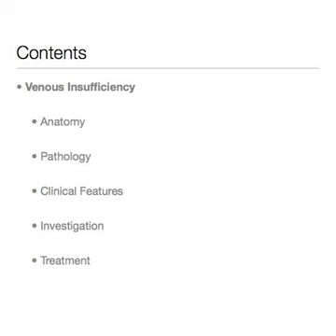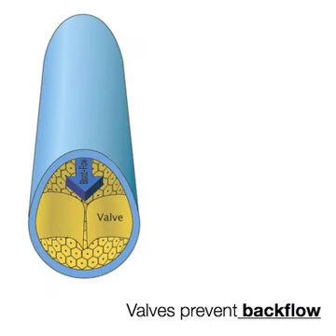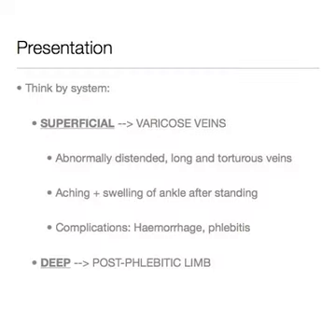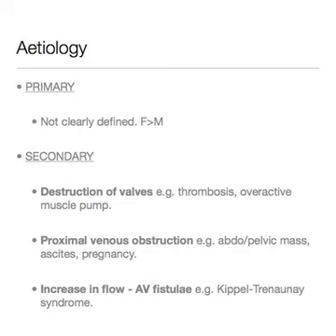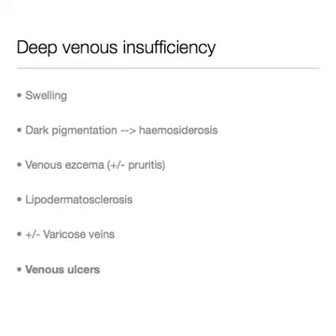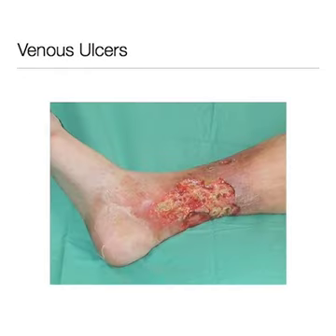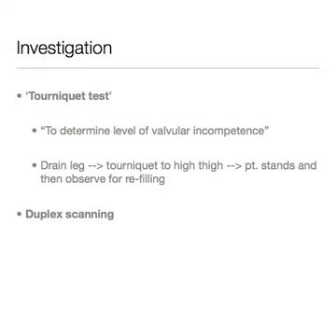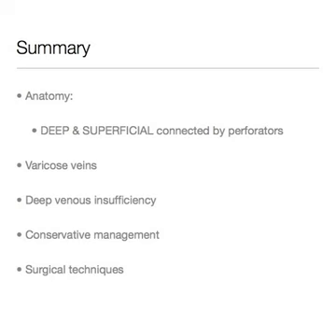Vascular surgery - venous